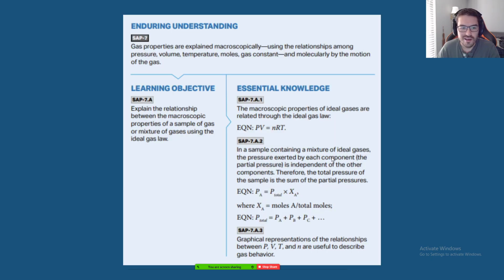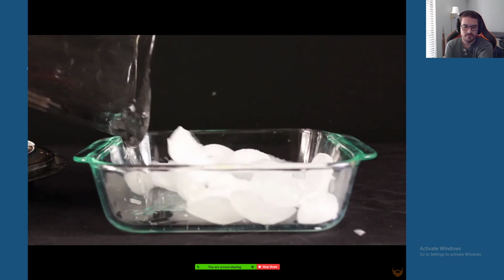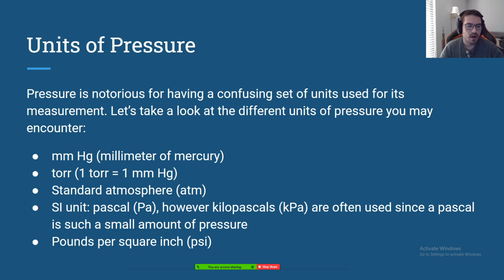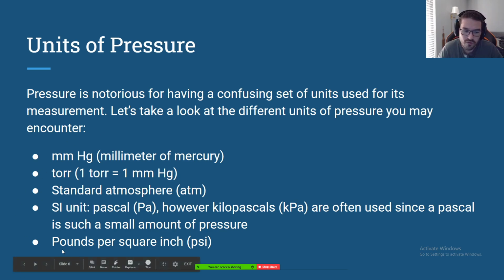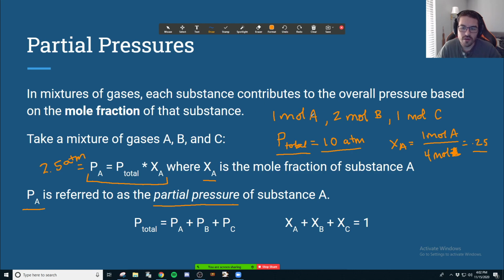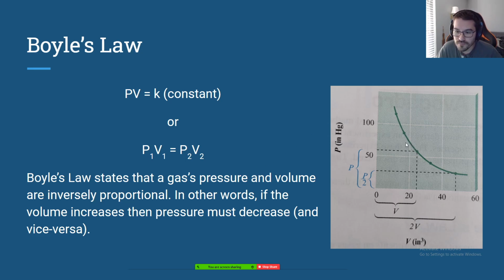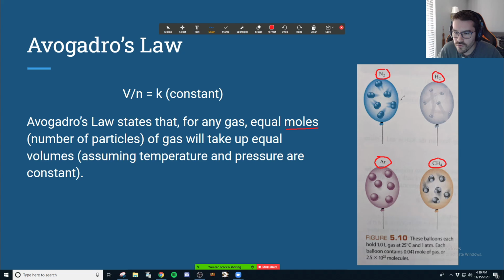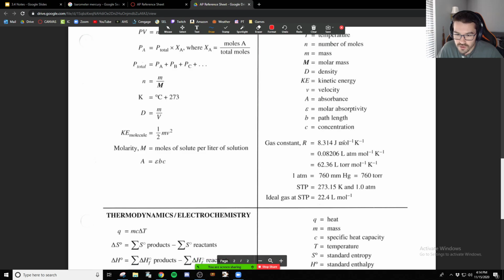AP Chemistry 3.4 Notes